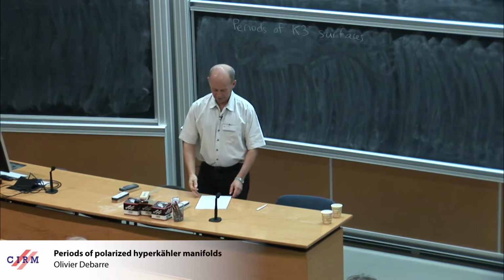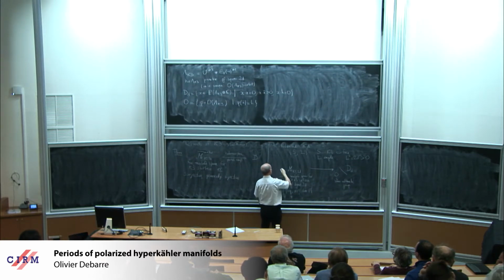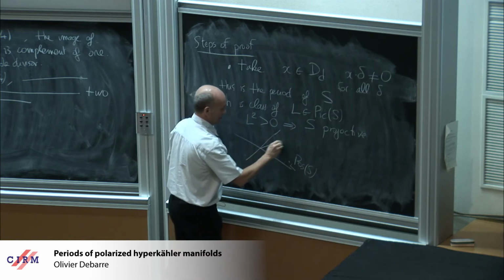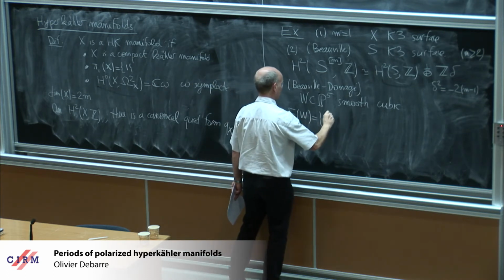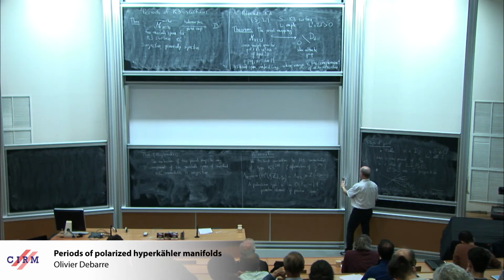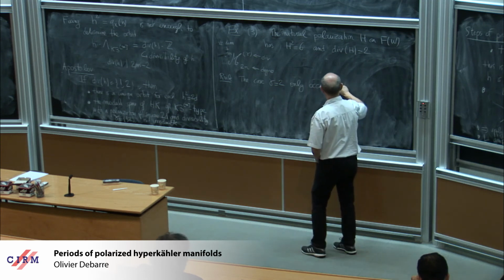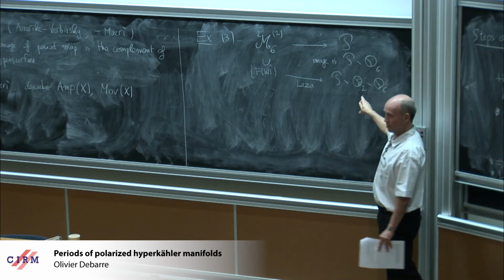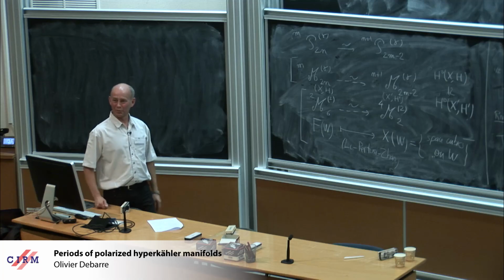Olivier Debarre: Periods of polarized hyperkähler manifolds​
Abstract: Hyperkähler manifolds are higher-dimensional analogs of K3 surfaces. Verbitsky and Markmann recently proved that their period map is an open embedding. In a joint work with E. Macri, we explicitly determine the image of this map in some cases. I will explain this result together with a nice application (found by Bayer and Mongardi) to the (almost complete) determination of the image of the period map for cubic fourfolds, hereby partially recovering a result of Laza.

Recording during the "French-German Meeting on Complex Algebraic Geometry" the April 10,  2018 at the Centre International de Rencontres Mathématiques (Marseille, France)